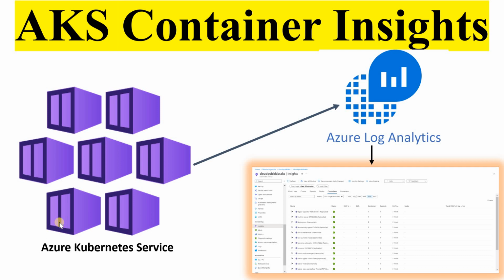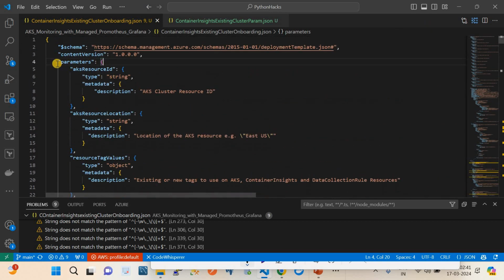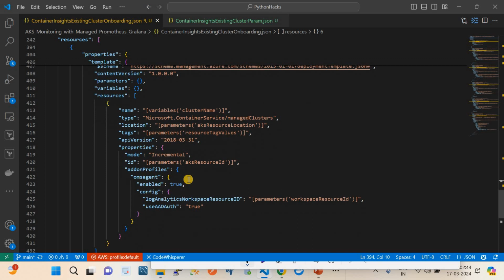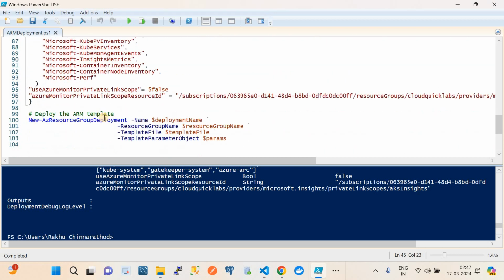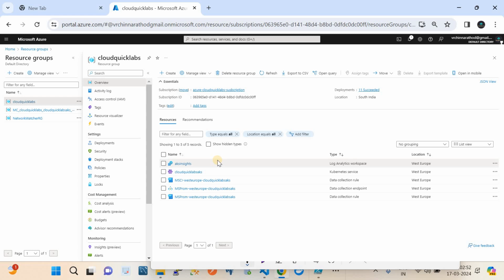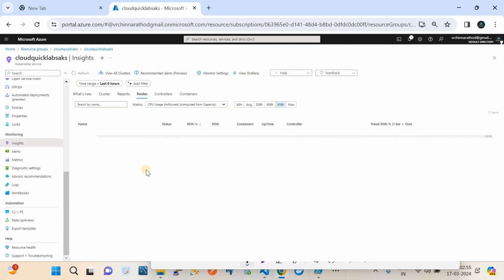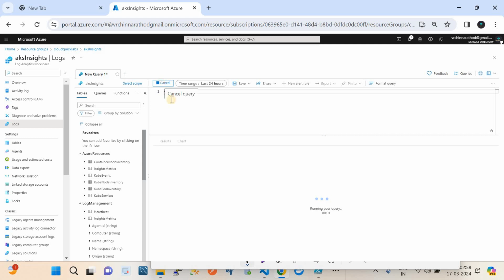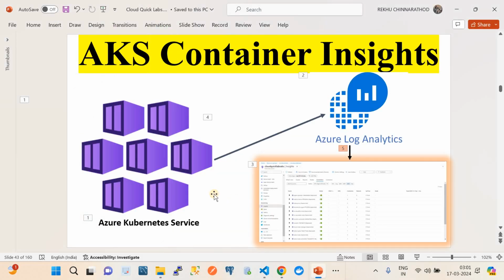Azure Kubernetes Services Insights | AKS Container Insights Using Azure Log Analytics Workspace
Unlock the full potential of your Azure Kubernetes Service (AKS) with our comprehensive guide to Container Insights using Azure Log Analytics Workspace. Whether you're a seasoned DevOps engineer or just beginning your journey into Kubernetes management, this video equips you with the tools and knowledge needed to monitor and optimize your AKS clusters effectively.

Join us as we delve deep into AKS Container Insights, leveraging the powerful capabilities of Azure Log Analytics Workspace. Learn how to harness the rich telemetry data generated by your AKS clusters, empowering you to gain actionable insights into performance, reliability, and resource utilization.

In this tutorial, we provide step-by-step guidance on setting up Container Insights for AKS, ensuring seamless integration with Azure Log Analytics Workspace. Explore a wide array of key metrics, from container health to pod performance, enabling you to make informed decisions and drive operational excellence.

Discover best practices for alerting and notification setup, allowing you to proactively identify and mitigate potential issues before they impact your applications. With customizable dashboards and visualizations, gain unparalleled visibility into your AKS environment, enabling you to optimize resources and enhance scalability.

Our hands-on demonstrations and practical walkthroughs ensure you have a clear understanding of how to leverage AKS Container Insights effectively. From troubleshooting to capacity planning, empower your teams to maximize the value of your AKS deployment.

Don't miss out on this opportunity to elevate your AKS monitoring and management capabilities. Watch now and embark on a journey to unlock the full potential of your AKS clusters with Azure Log Analytics Workspace integration. Empower your teams, optimize your resources, and drive innovation in your Kubernetes environment. Start your AKS Container Insights revolution today!